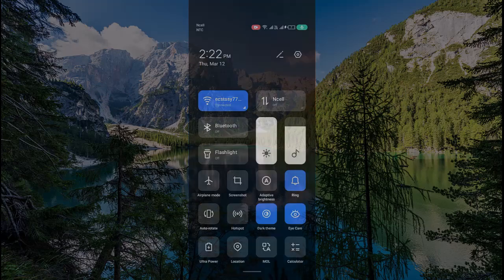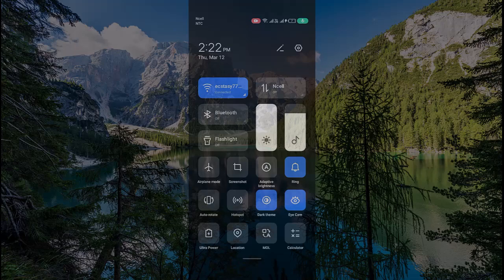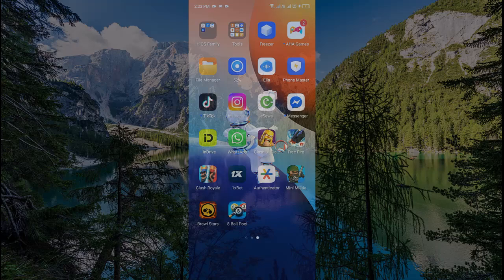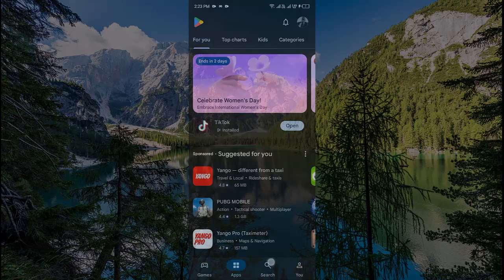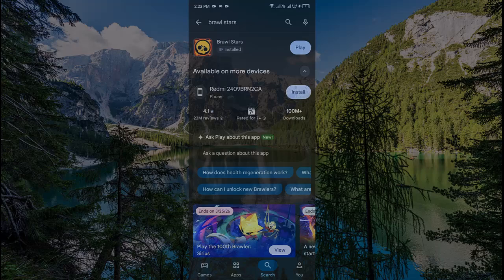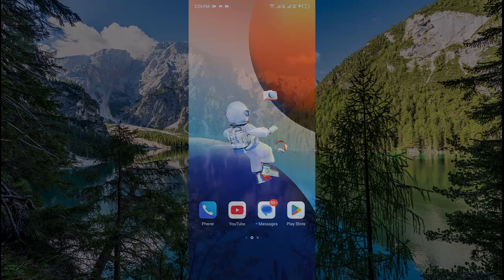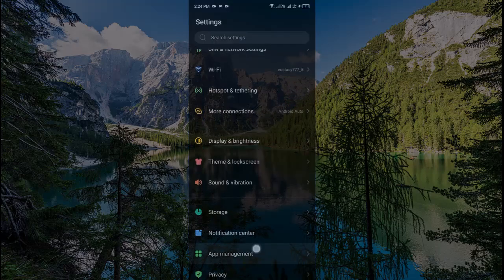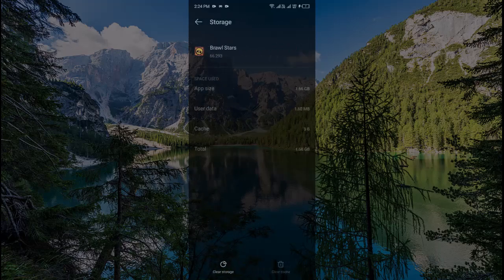How to Fix Brawl Stars Lagging Error (Step-by-Step Guide) -2026